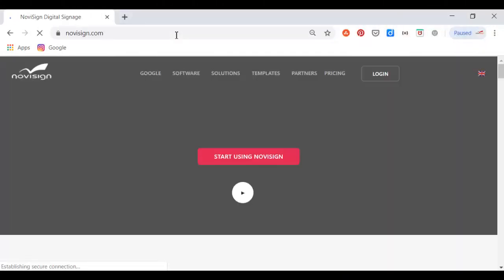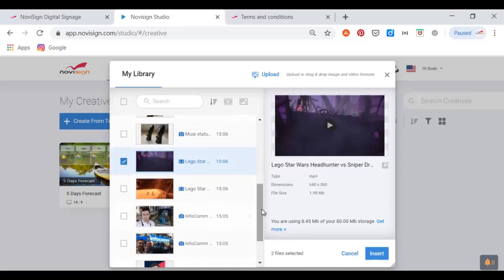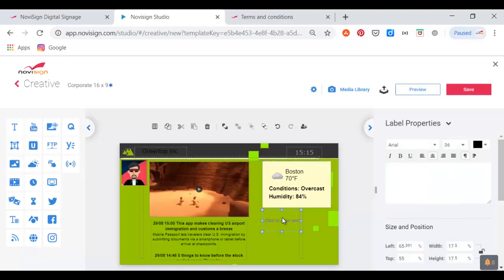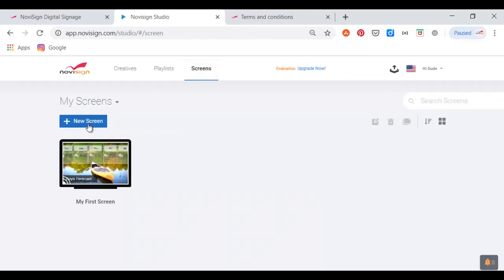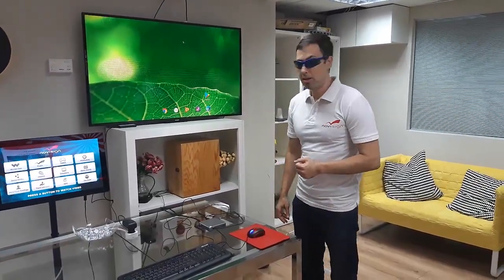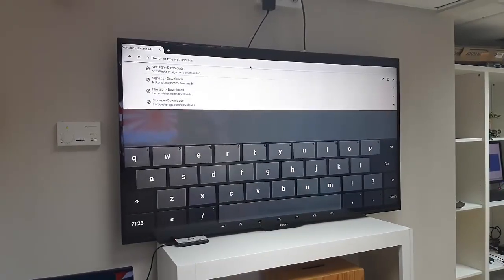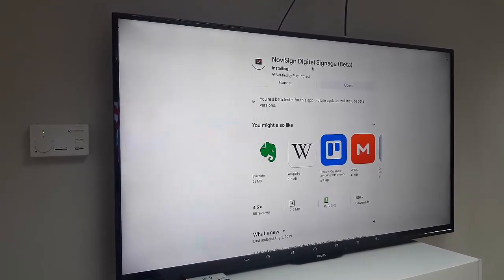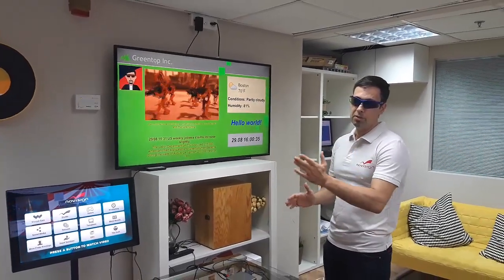How to install your first digital signage player?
This video will show you, step-by-step, how to sign up for a new NoviSign user, create your first content and then install your first digital signage player in the venue. The video demonstrates that on an Android player, but this can be done on a Windows or Chrome OS based player as well (with slight difference). Do you want to learn more about how-to?